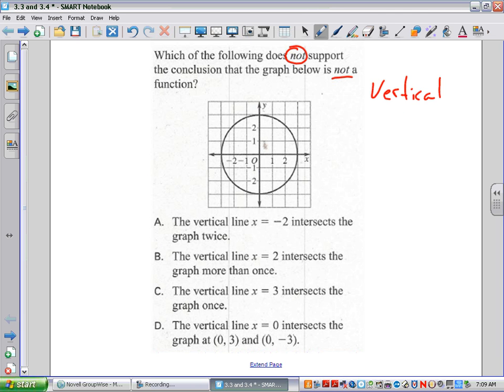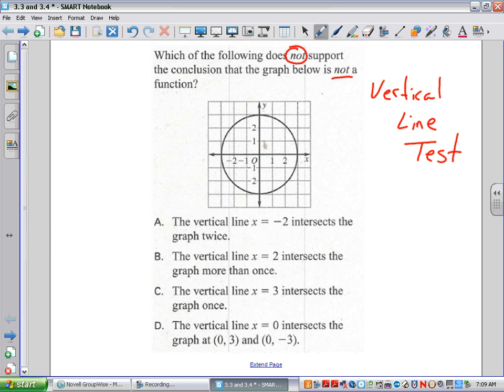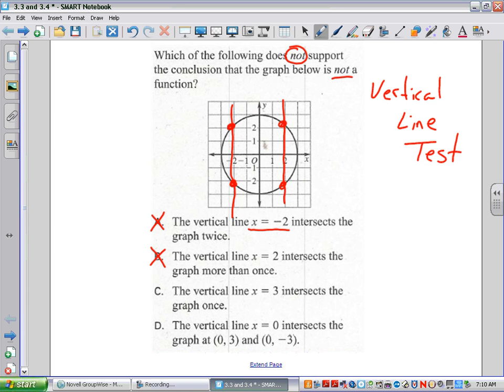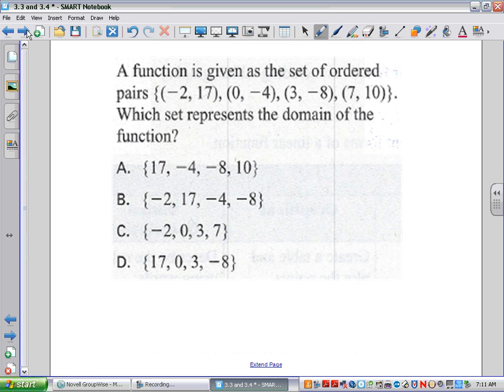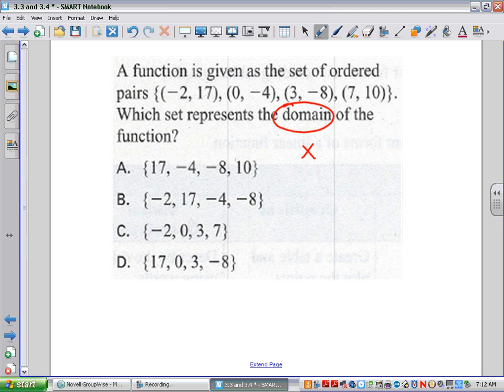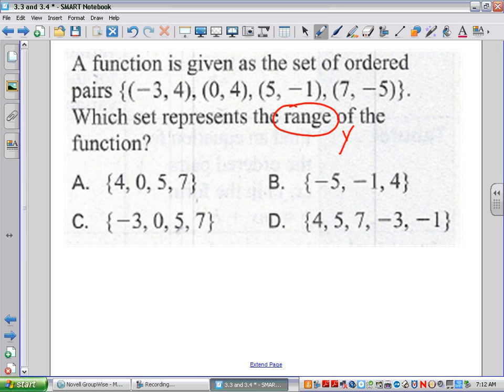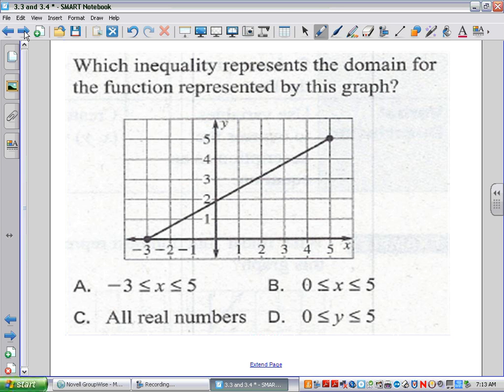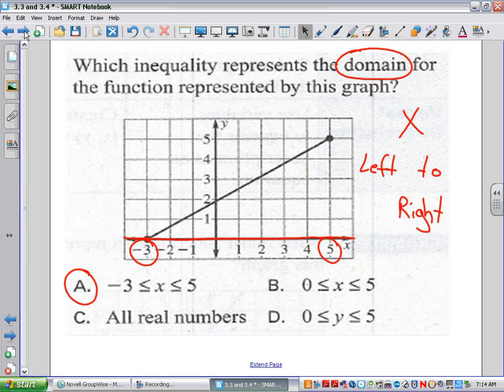Smaltz ECA Review 3 3 and 3 4